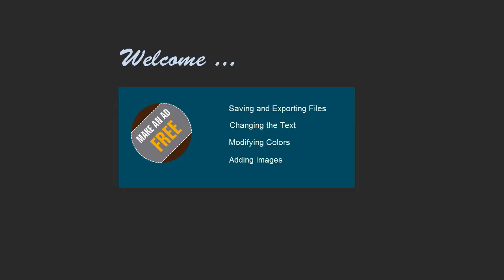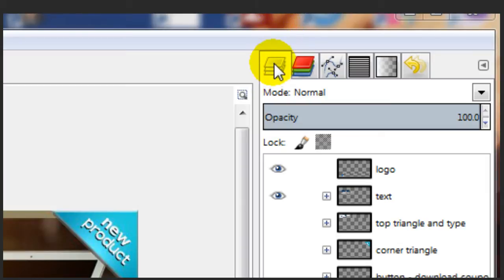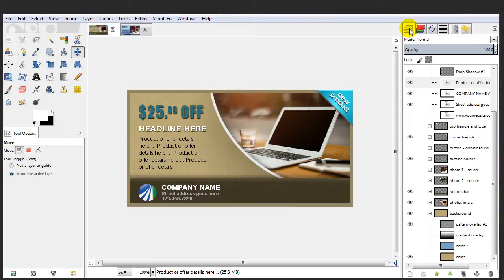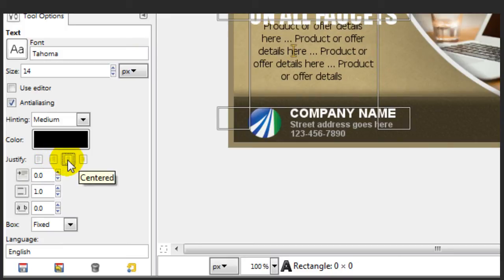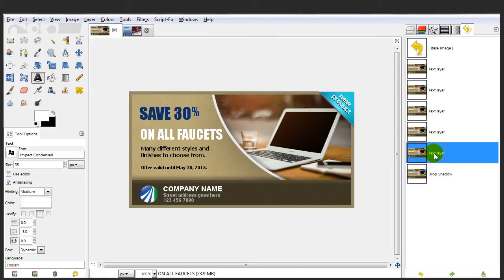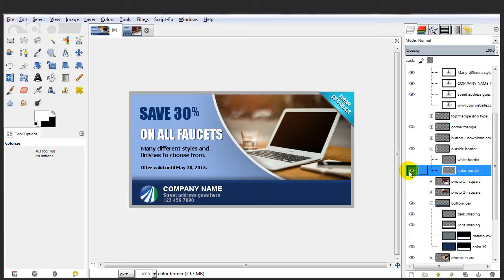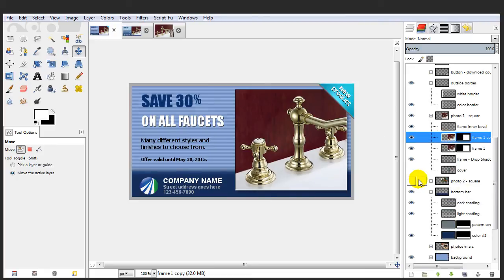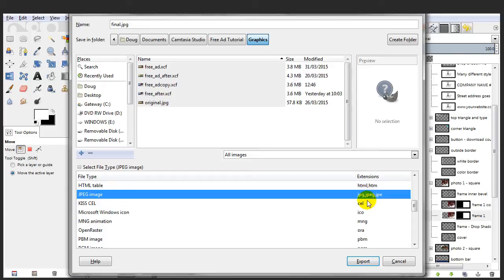Create Your Free Ad Using GIMP